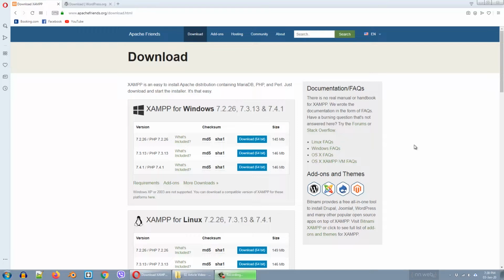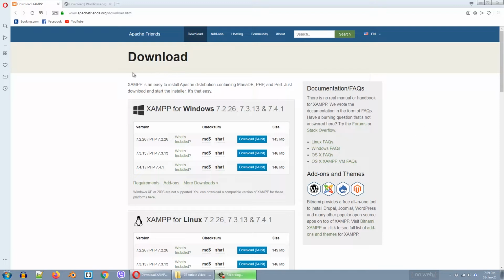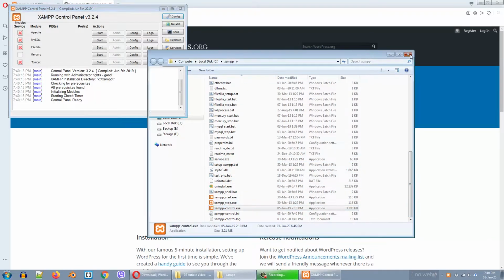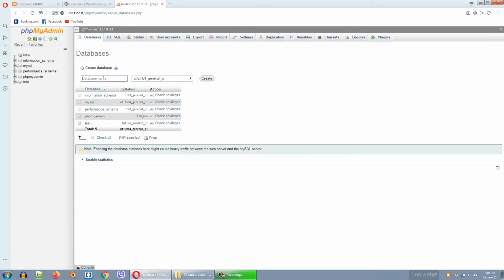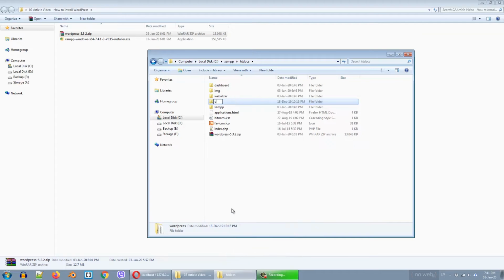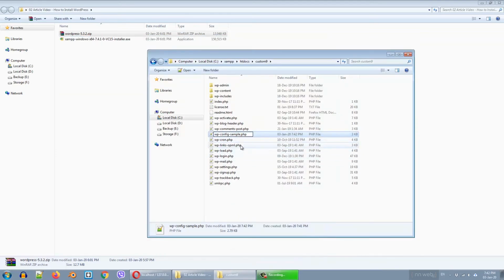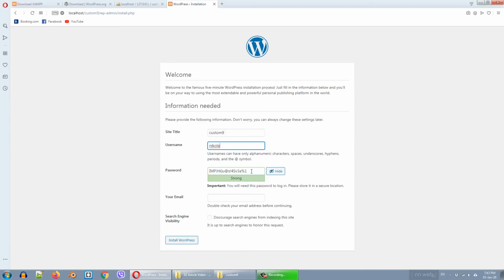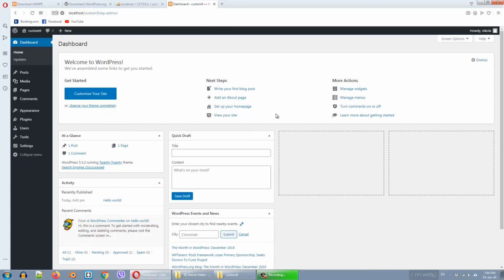02 - WordPress: Feel The Platform Itself Video Series - How to Install WordPress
This is the second video in our series about WordPress. Here you can see an installation process of WordPress at the local machine (server). During the video we are using XAMPP and the newest version of WordPress (5.3.2) in 2020. so far.